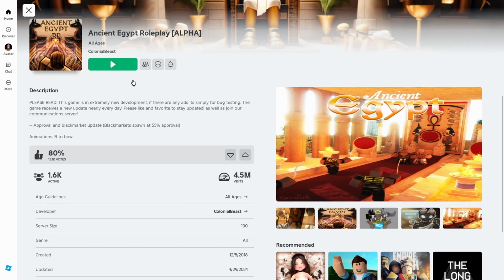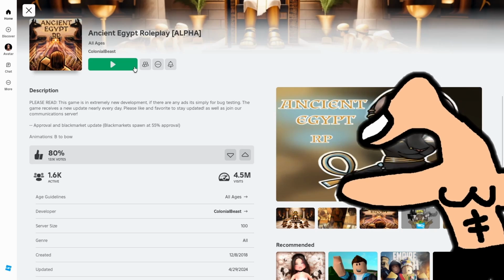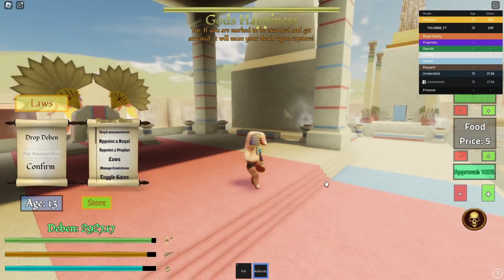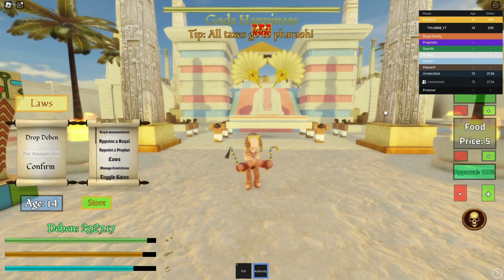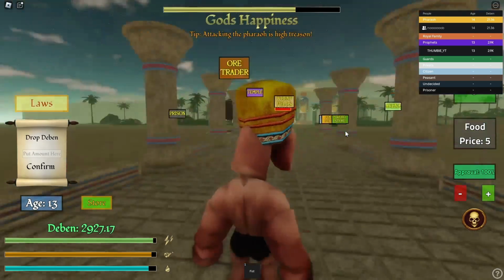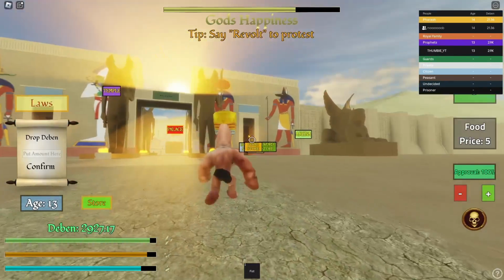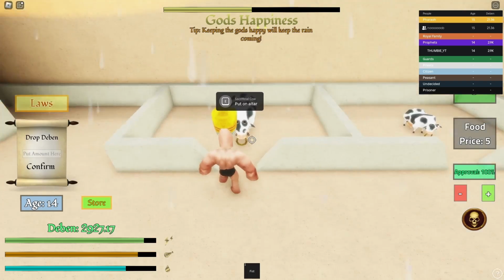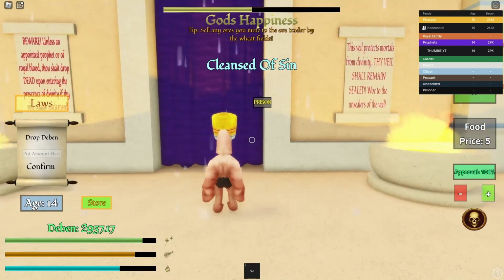You HAVE To Try This Money EXPLOIT - Ancient Egypt Roleplay Roblox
I'll show you how to make money in Ancient Egypt roleplay in Roblox, except we use an exploit in Roblox Ancient Egypt roleplay to make a lot of money. This is a tutorial on how to make money in Roblox Ancient Egypt roleplay using an exploit I found. I found this money-making exploit for Roblox Ancient Egypt roleplay and couldn't help but share it all with you.

If you want to support the devs, you should buy their currency with Robux instead of using this money-making exploit in Roblox Ancient Egypt Roleplay. I love this game and, as stated before, if you wish to support the game then buy their currency with Robux.

I uploaded this video mainly to bring this exploit to the devs' attention and bring it to the attention of the community, in hopes that it will help improve the game and lead to a better experience for all of us.

If you enjoyed the video, be sure to like and sub.
I love every one of my subs! Thank you all so much for the support!

Chapters
0:01 - 0:21 Intro
0:22 - 0:40 Disclaimer
0:41 - 1:17 REQUIREMENTS
1:18 - 5:14 How the EXPLOIT Works
5:15 - 6:07 Debens Per Hour/The Math
6:08 - 6:34 Check Out Other Video

Creds :
Almost all of my music, pictures, stock footage :

Oh hey, you actually read this far? Thank you! That's so awesome of you :D